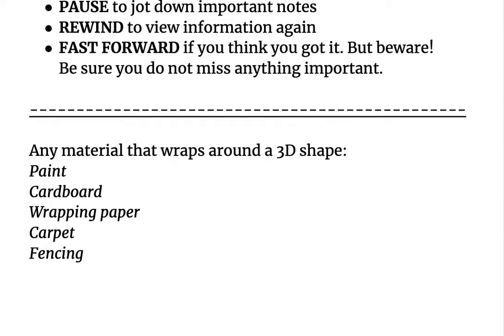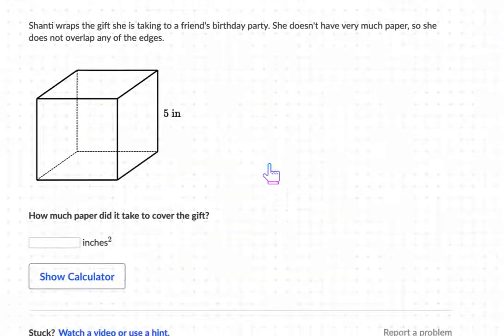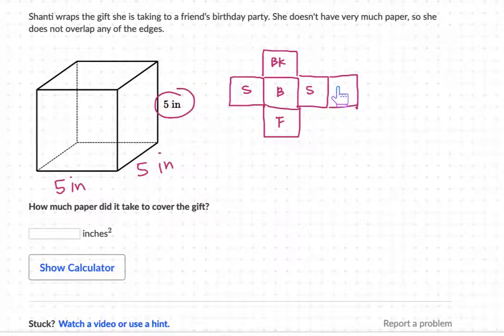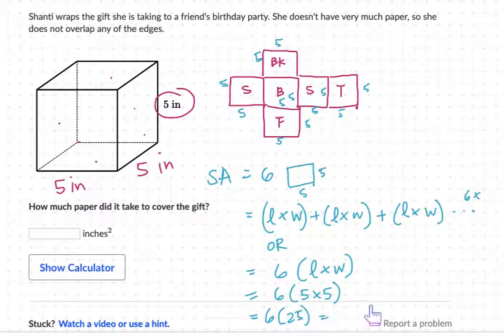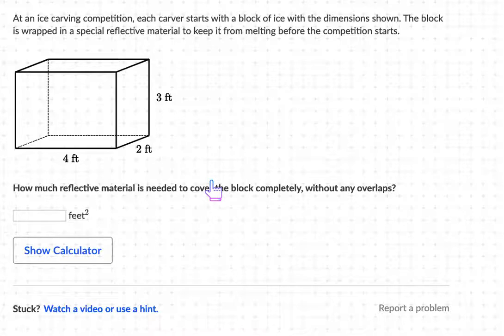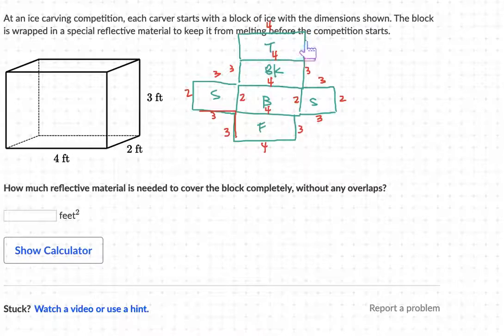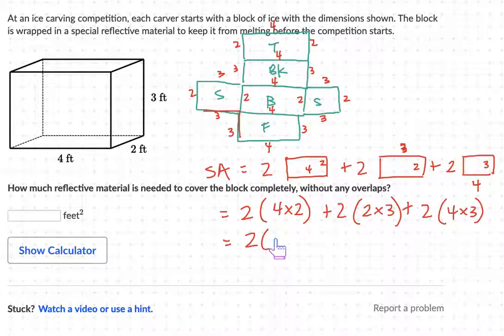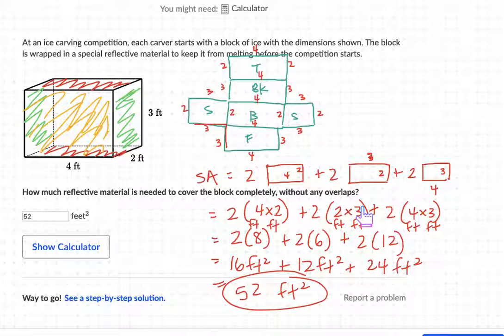6th Grade Math: Surface Area Word Problems